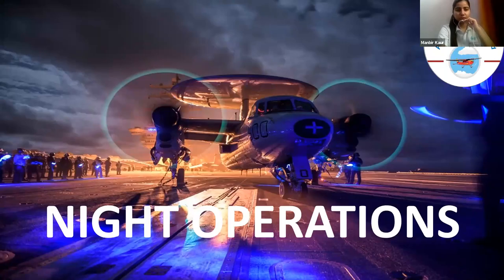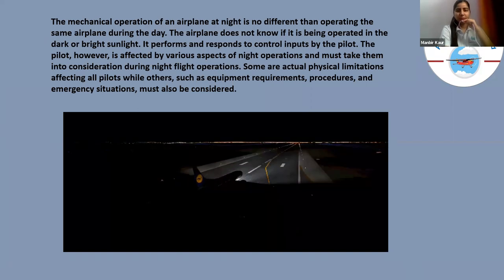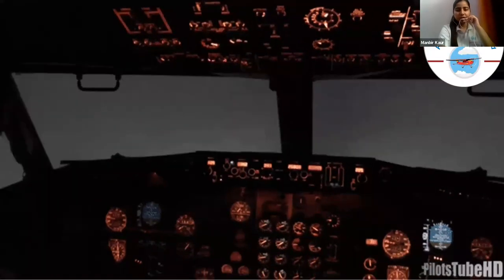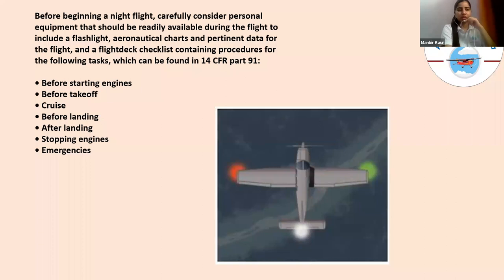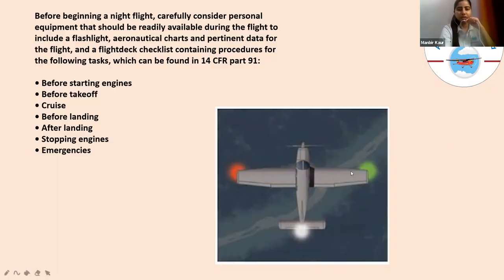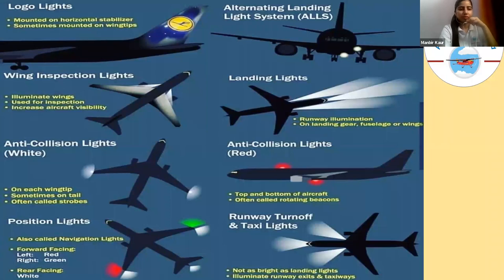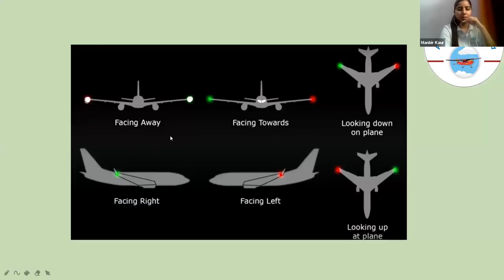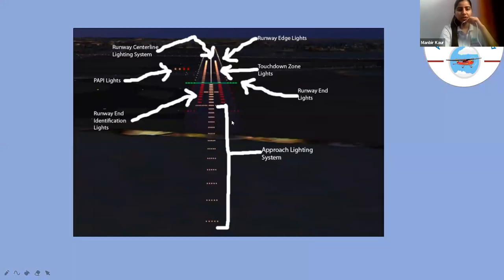Night Operation of Aircraft and Airport by Manbir Kaur, Aero Engineer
Dear Visitors,

Bell Icon  🛎️